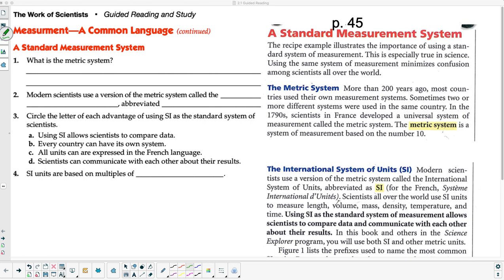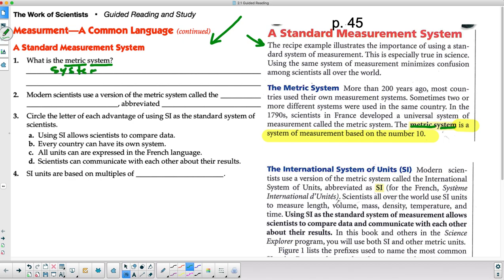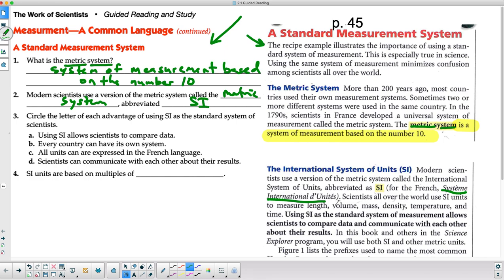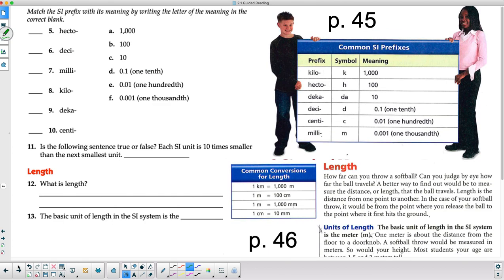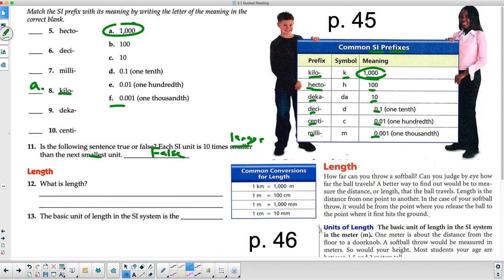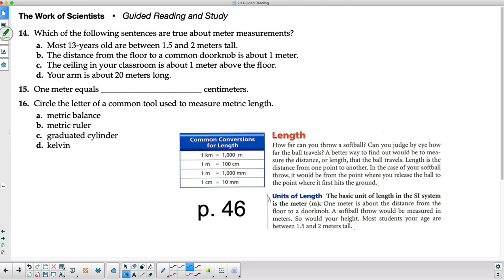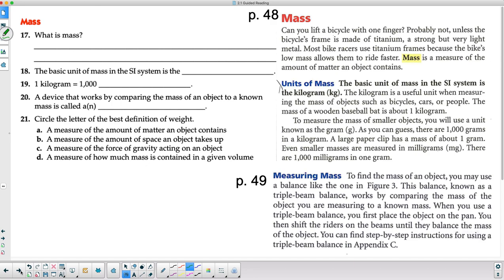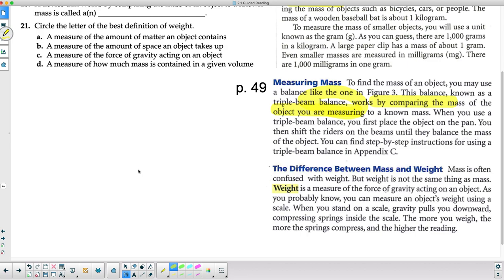2 1 Guided Reading Part A screencast